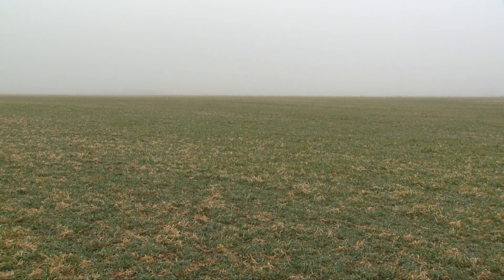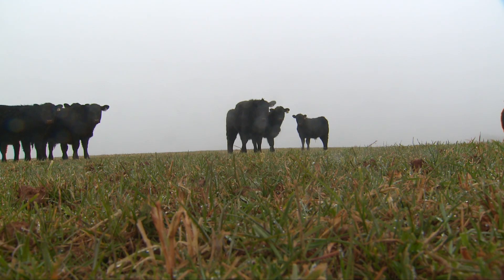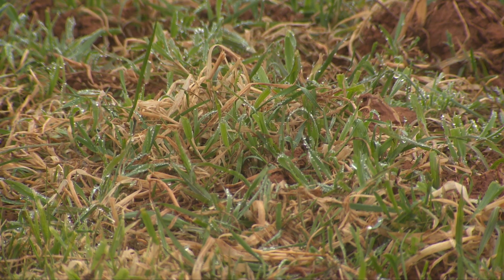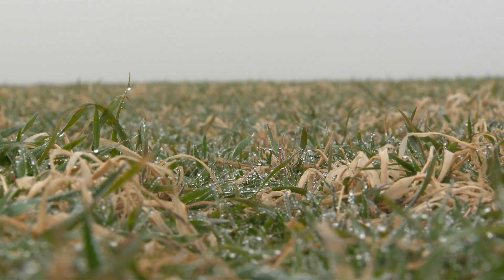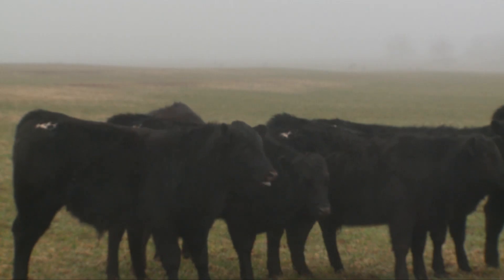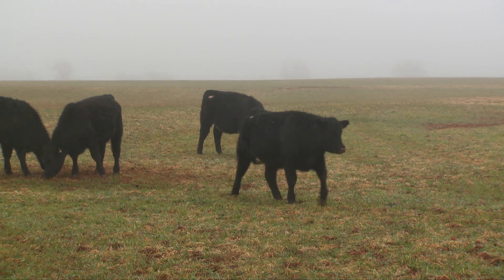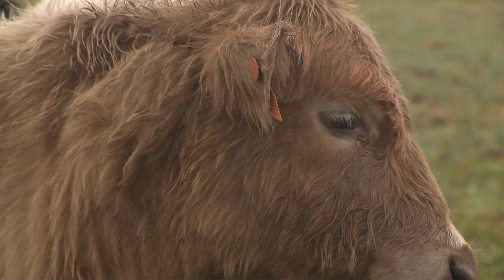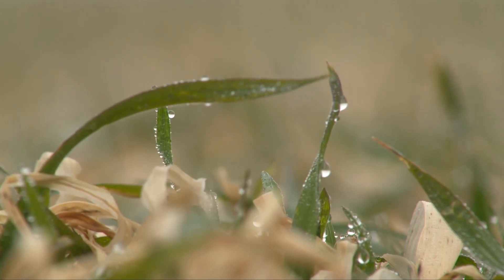Oats as forage? (2/9/19)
We learn about using oats for grazing cattle from Paul Beck.